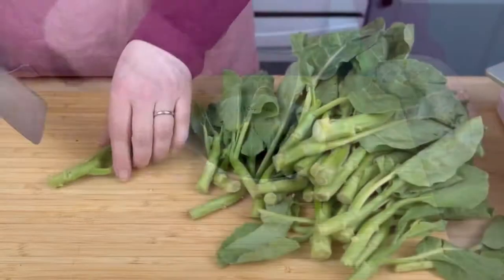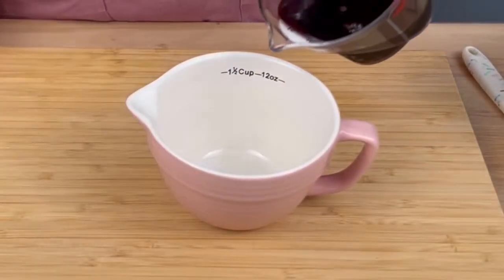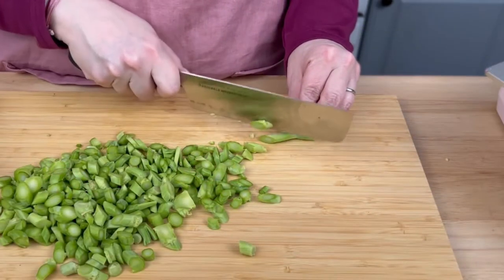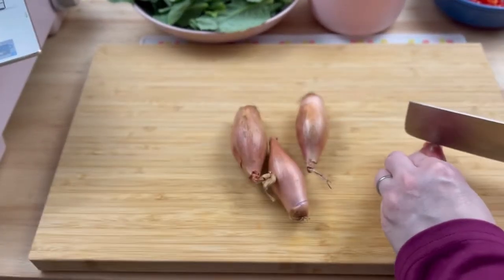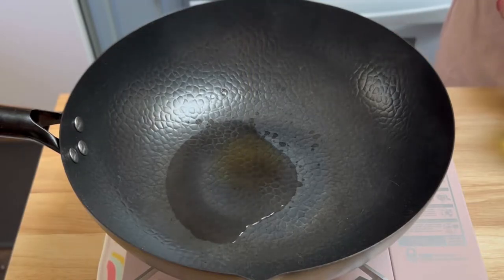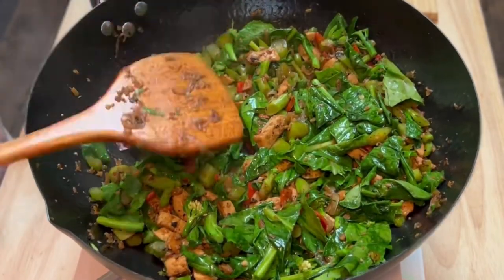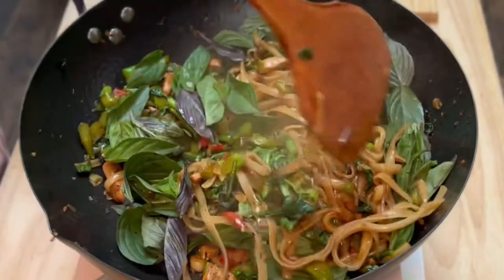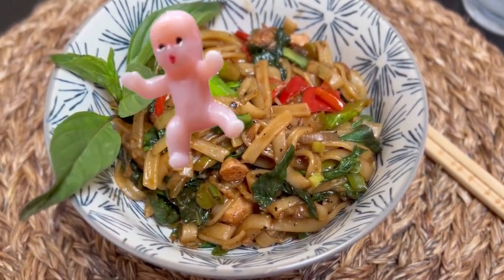I Made Chef John’s Drunken Noodles Recipe | Ginger Snap Kitchen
Thanks for stopping by my channel to check out this easy and inexpensive meal idea! This recipe is easy to customize by swapping out the chicken for another protein, or omit the protein entirely. You can also change up or add other vegetables based on what you have around your kitchen-with delicious results!

You can count on me for meal ideas to get through times when you don’t have a lot of money to spend and also times when you want to impress your friends and family.
I have a little something for everyone!

INGREDIENTS
* 8 ounces dried rice noodles
* ¼ cup oyster sauce
* ¼ cup soy sauce
* 1 Tbs Asian fish sauce
* 2 Tbs grated palm sugar (or 1 Tbs maple syrup + 1 Tbs white sugar)
* 2 Tbs cold water
* 2 Tbs vegetable oil
* 1 tsp sesame oil
* 4 shallots, thinly sliced (about 1 cup)
* 2 small red chili peppers (I used Fresno chilis), chopped
* 4 cloves garlic, minced
* 8 oz. skinless, boneless chicken, cut into bite-size pieces (optional)
* 1 pound Chinese broccoli, stems separated/sliced (optional)
* 4 green onions, thinly sliced
* 1 cup fresh Thai basil leaves